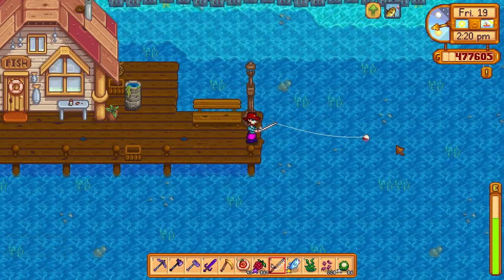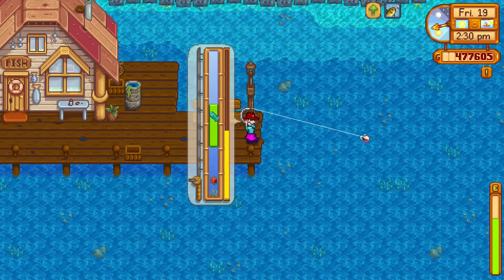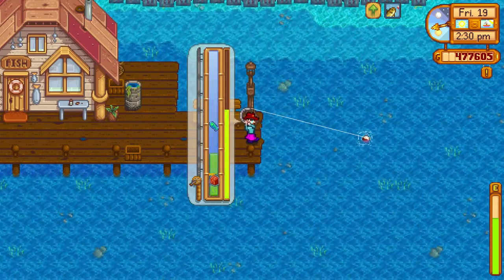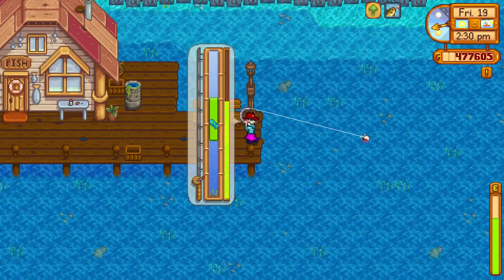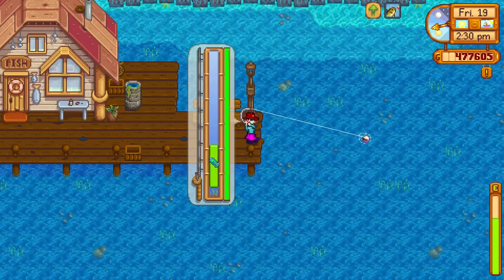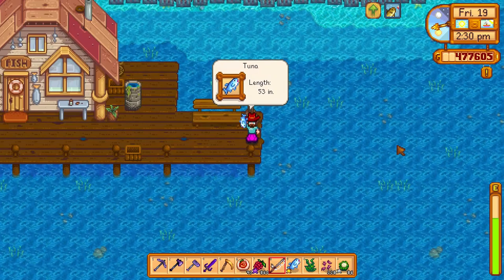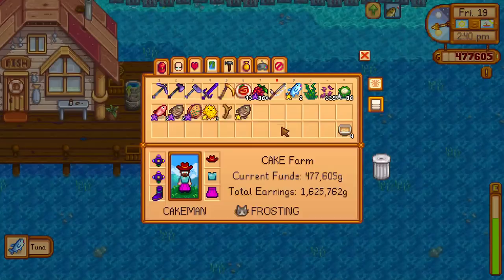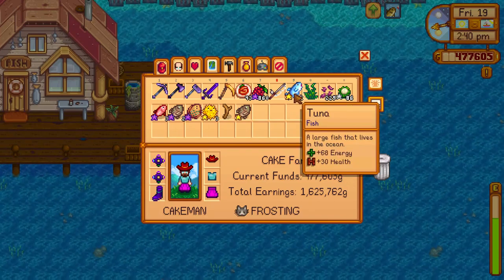How to catch a Tuna fish in Stardew Valley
I show you how to get a Tuna in Stardew Valley.  You have to catch from the Ocean during Summer or Winter from 6am to 7pm.